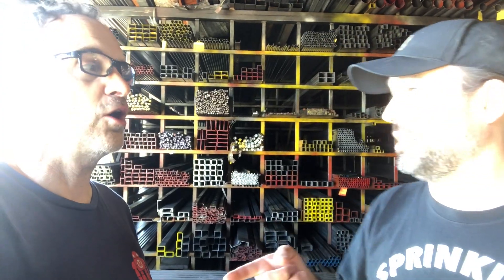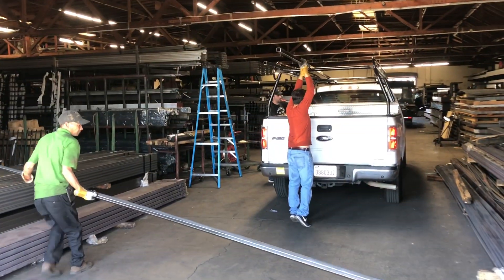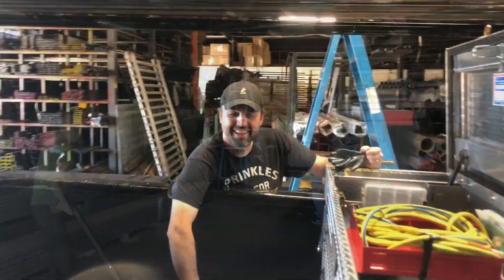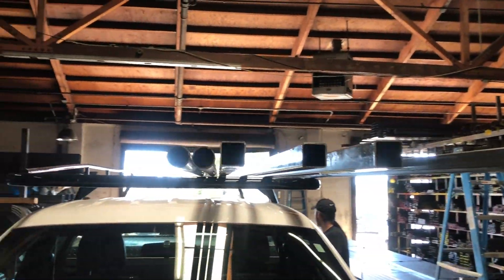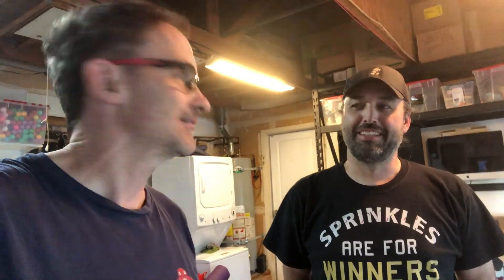Backyard Launch Roller Coaster - Part 1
John and I are at it again! This is Part 1 of our newest idea... a launch coaster! We're going to start with a wider gauge track than we've ever used before and a super-powerful electric launch system.

YOU DECIDE how fast this coaster gets done and how fancy it is!